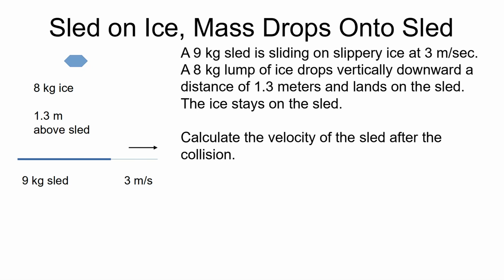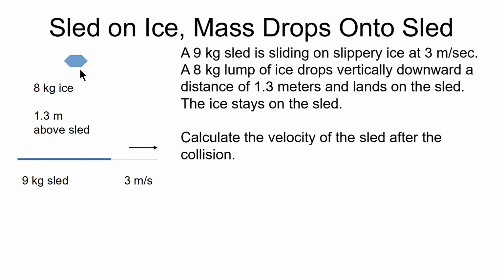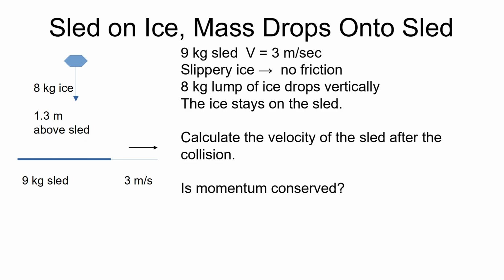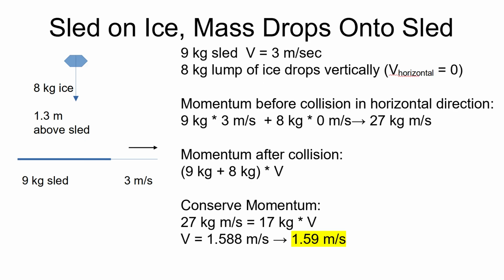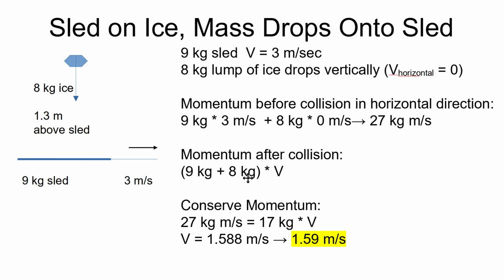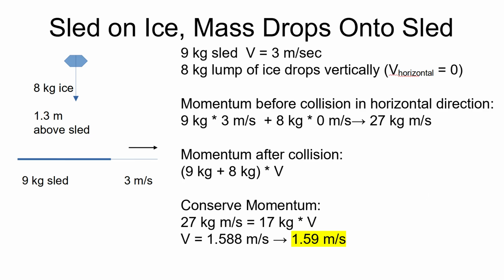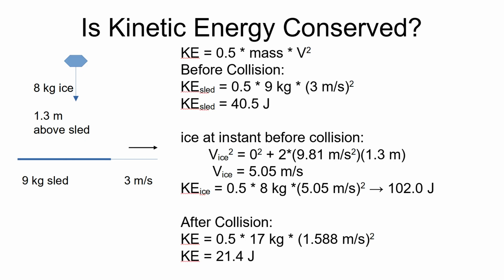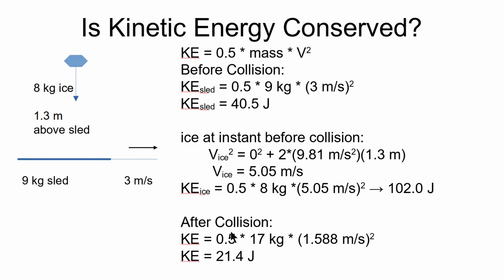Sled on Ice Drop Mass Onto Sled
This video calculates the velocity of a sled moving on ice after a mass is dropped onto the sled.  Conservation of Momentum is used to solve this inelastic collision problem.  The Kinetic Energy is discussed.  Introductory Physics Prof. Greg Clements